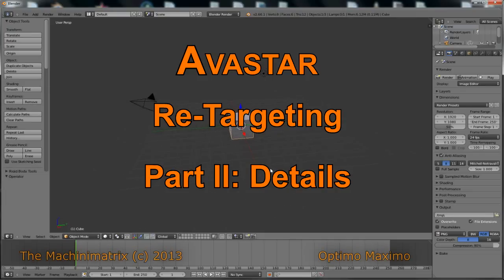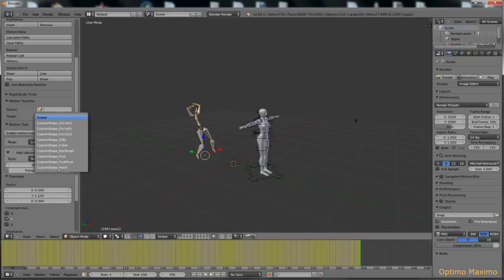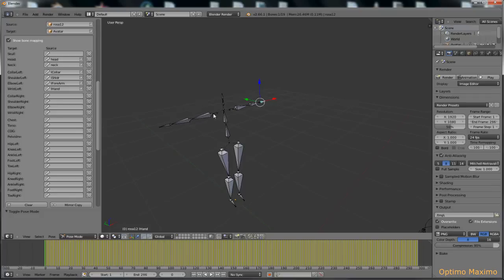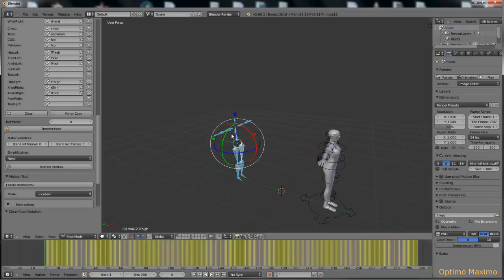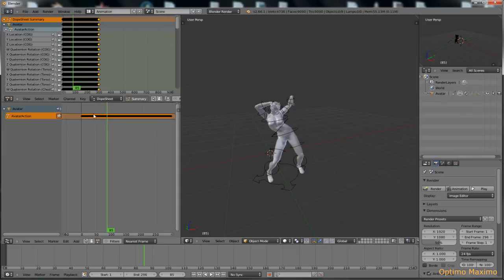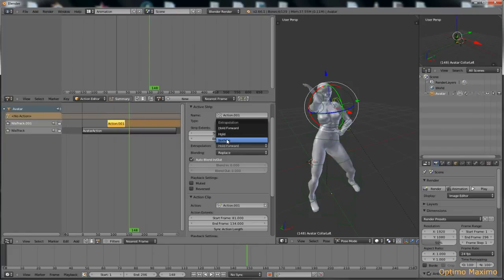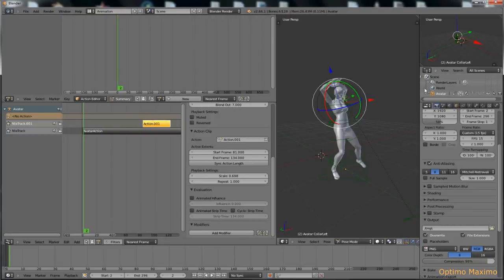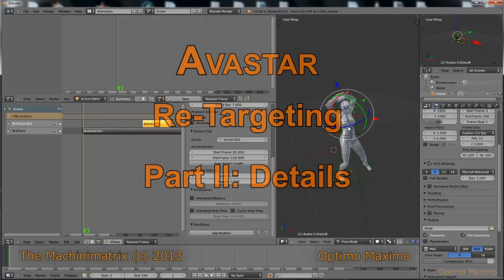Retargeting with Avastar (2:Details)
Optimo Maximo has recorded a complete manual
re-targeting session and he shows many hints&tricks
about how to fix and improve an imported animation.